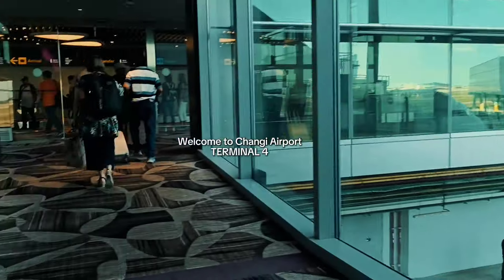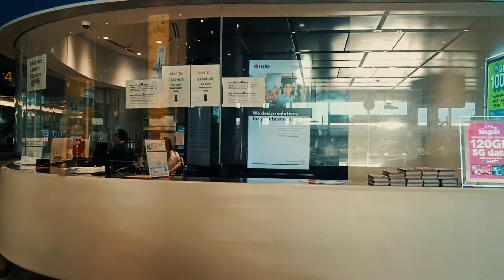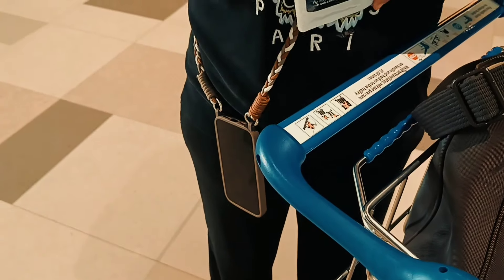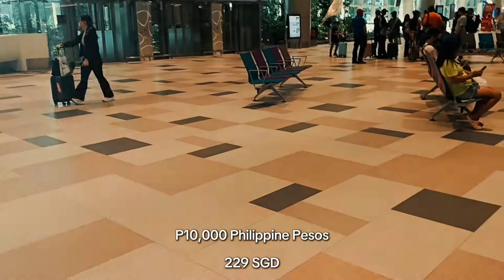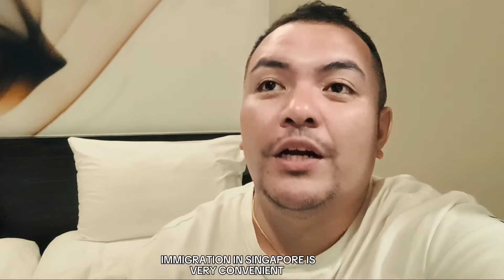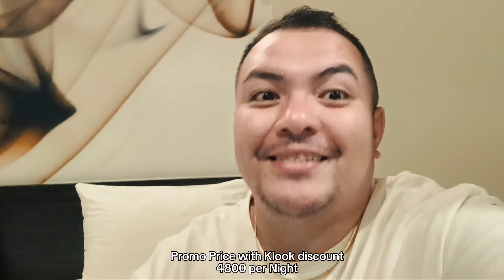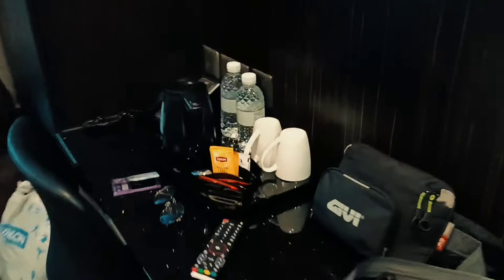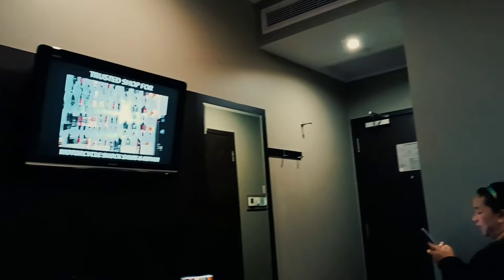V HOTEL LAVENDER STATION SINGAPORE | 1st Day